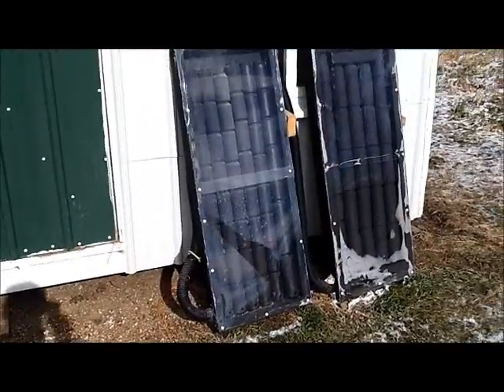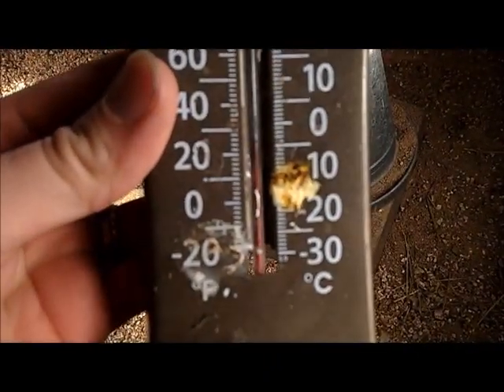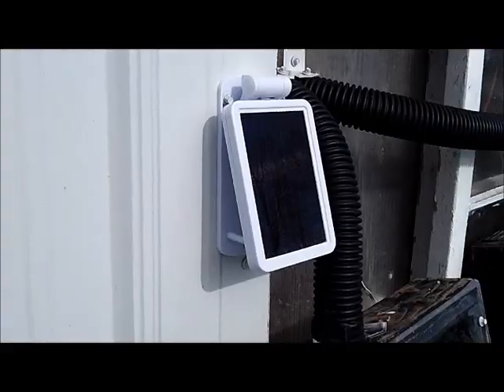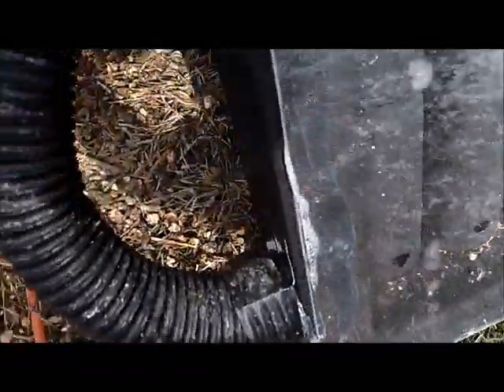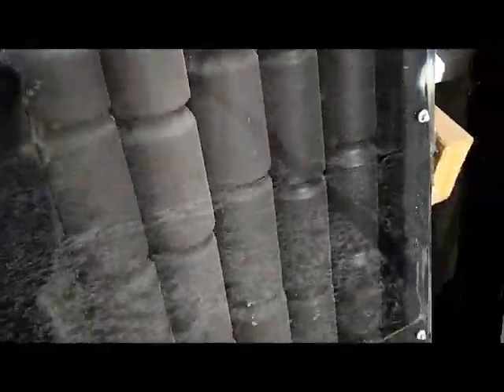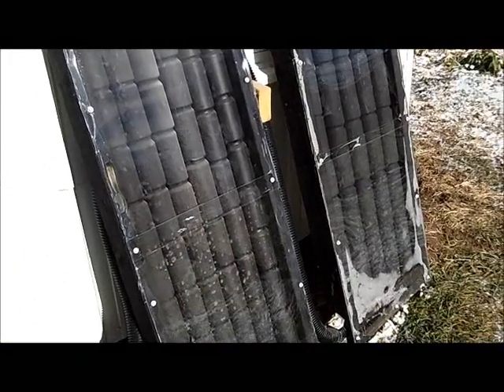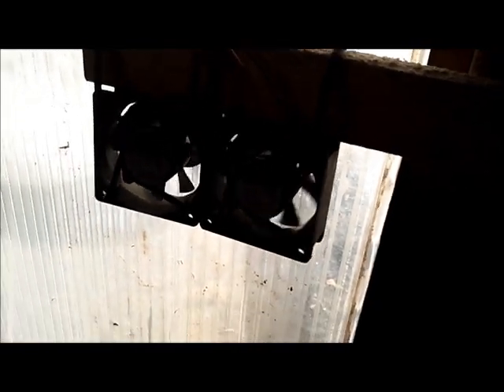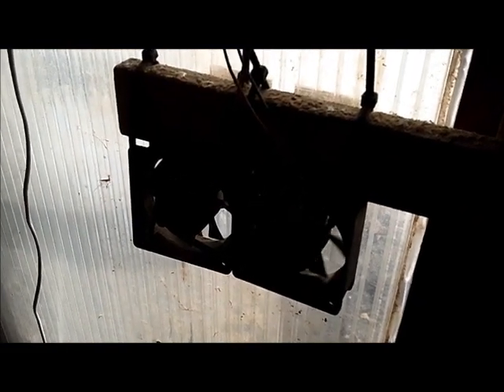Beer Can Solar Heater Chicken house!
Two Beer can/Pop can solar heaters I built hooked to my chicken house plus a solar powered fan. It was 10 degrees Fahrenheit outside when I made this video. I hope you can learn from my mistakes and improve the ideas for yourself.